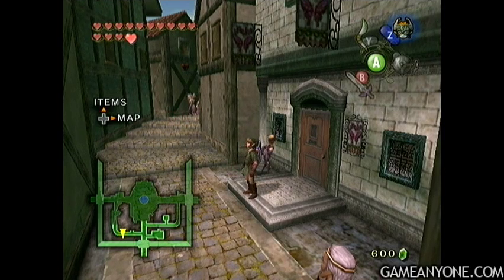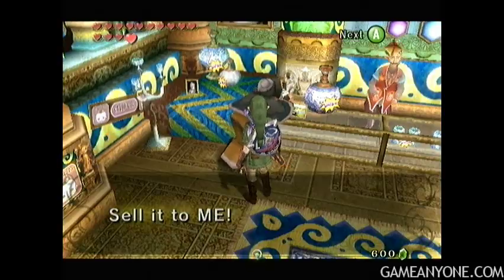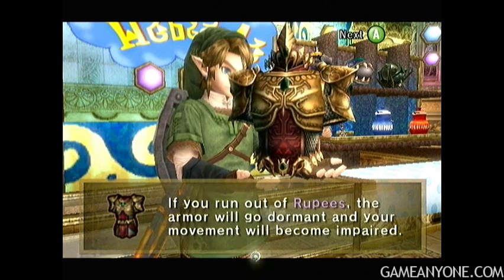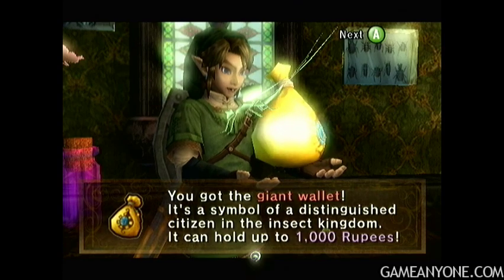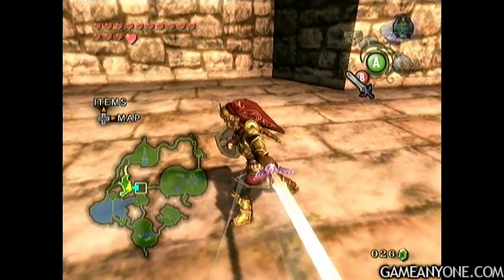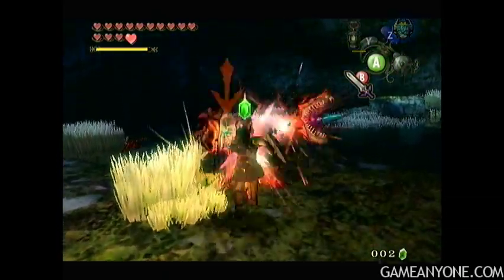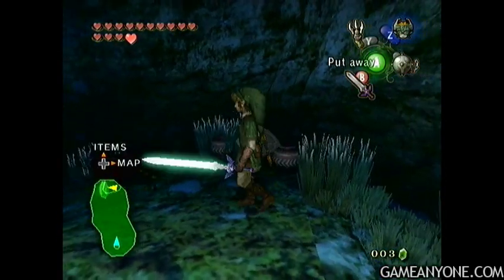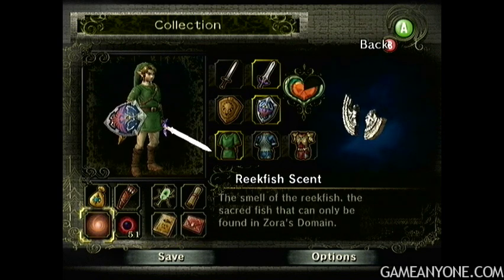Let's Play Twilight Princess (Part 75): Hero of Night and Magic (Armor)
Finishing off the side stuff and all preparations are now complete for entering the Temple of Time.